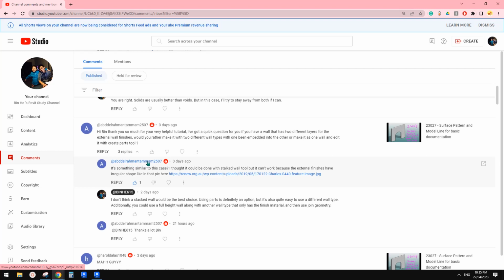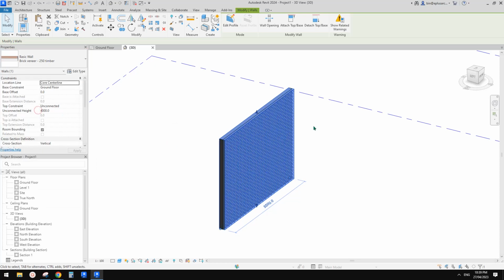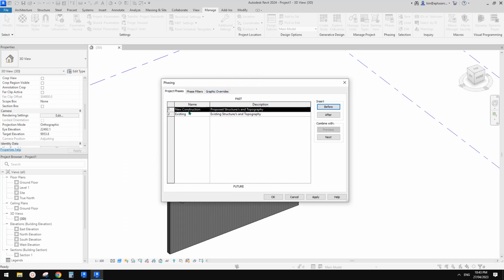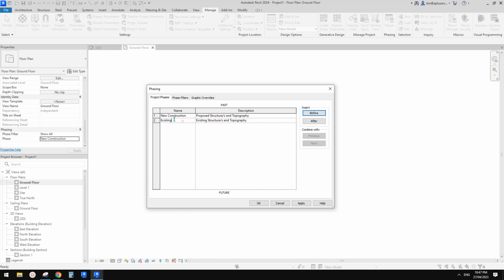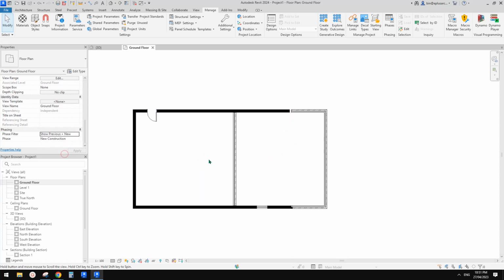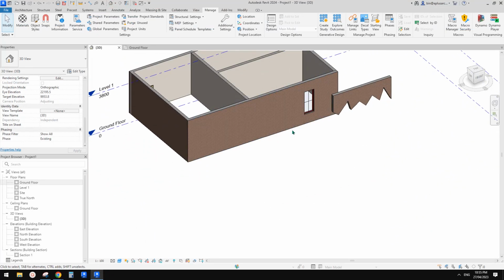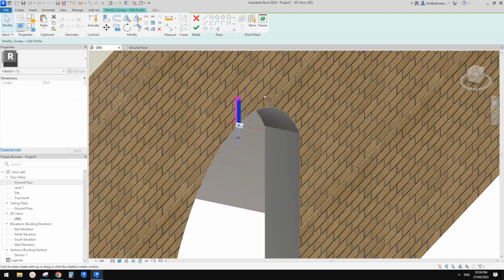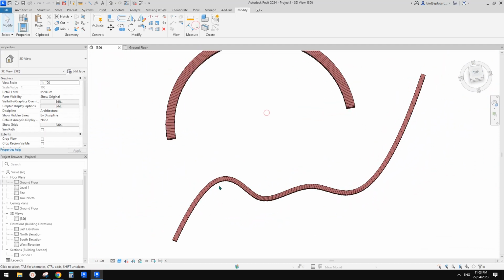23029 - some Revit questions answered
Some questions and feedback in Youtube comments.